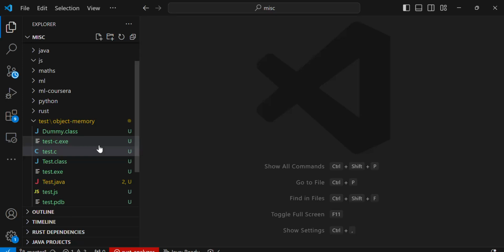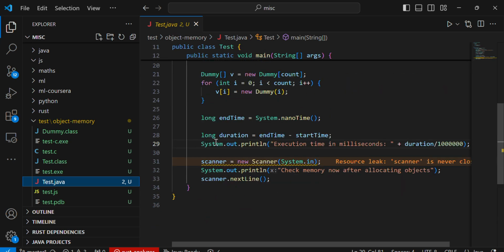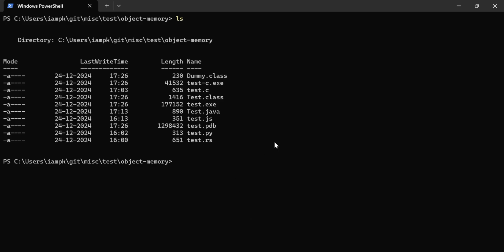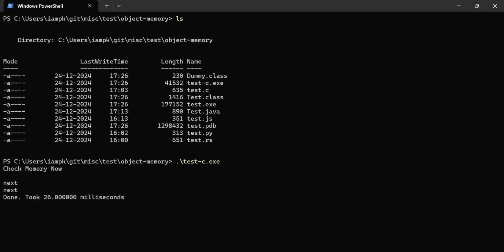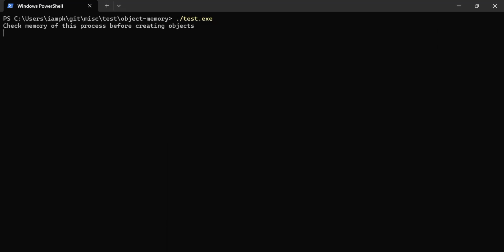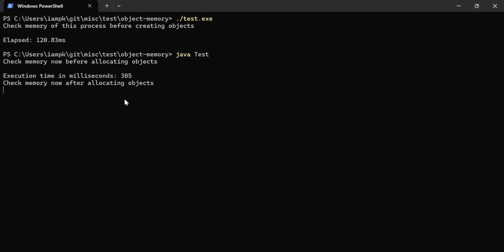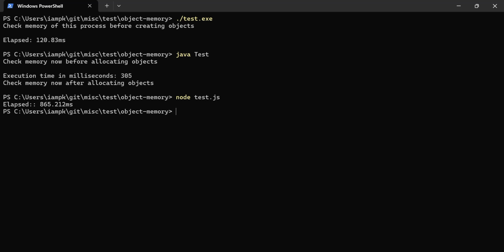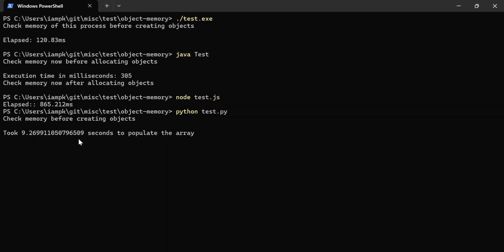C vs Rust vs Java vs Node vs Python - Memory Consumption for 1 million entries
In this video, I have written 5 programs in C, Rust, Java, Node and python.

In each, I am loading 10 million entries in an array. Then checking the execution time and memory consumption of the same program.